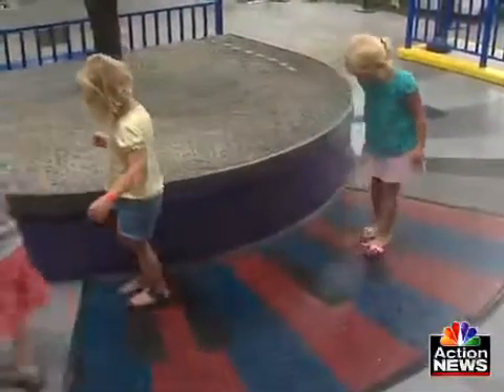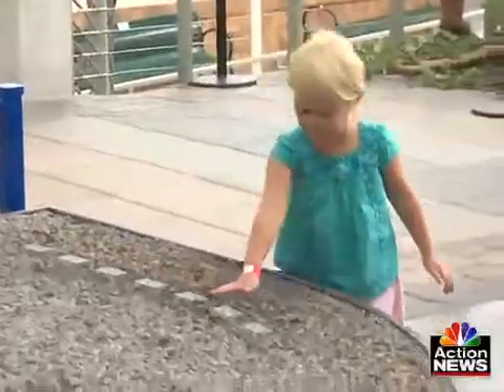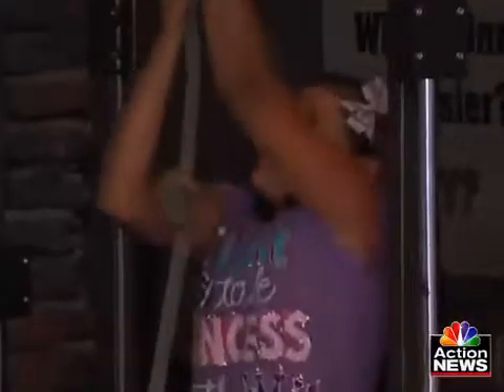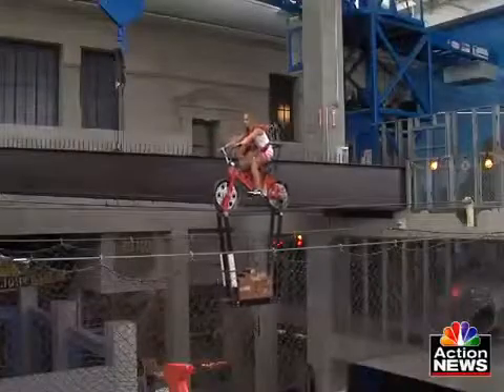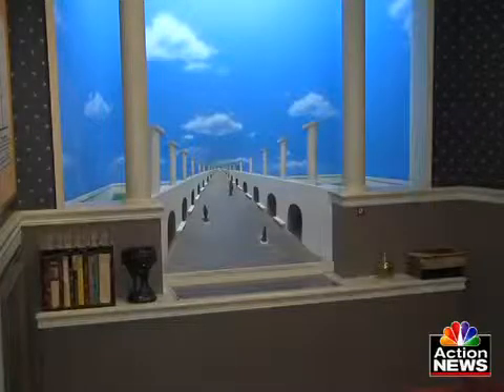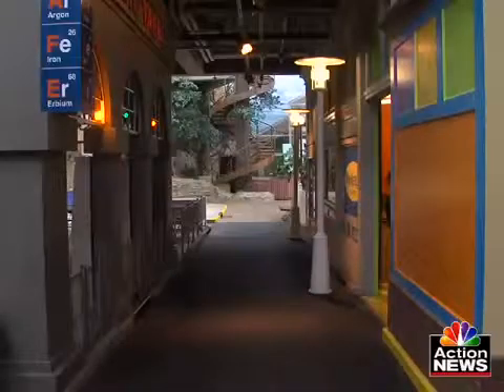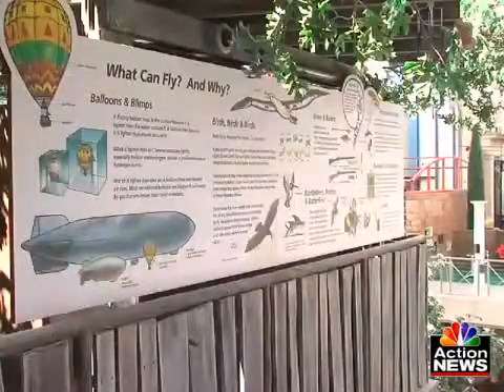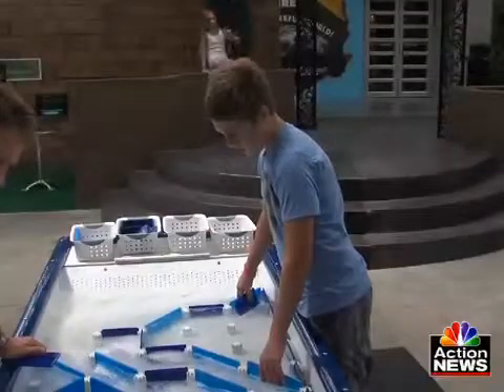Science City gives kids science lessons hands-on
Science City, inside of Union Station, lets kids learn science using hands-on exhibits, and is one reason we're Proud to Call it Home.